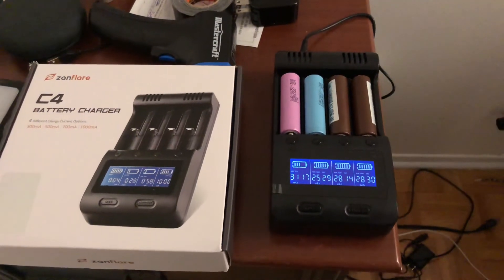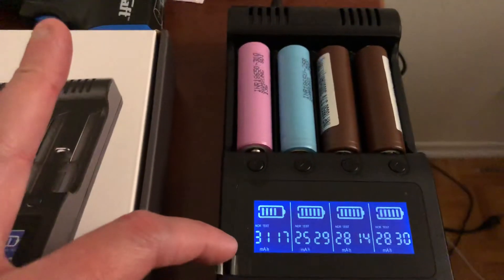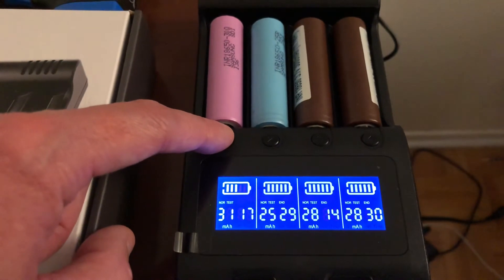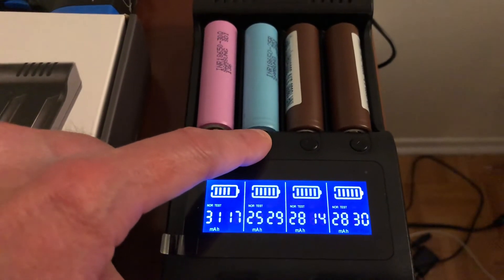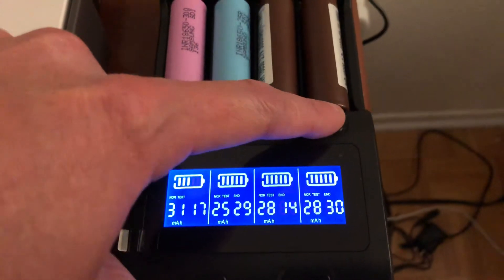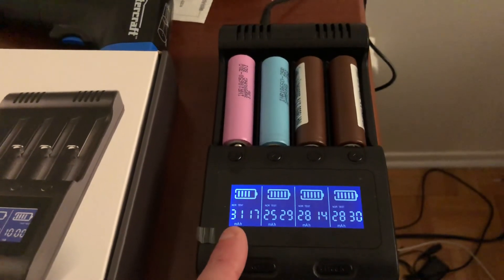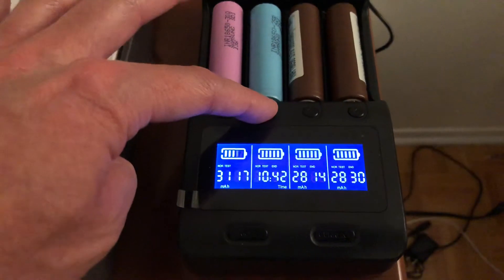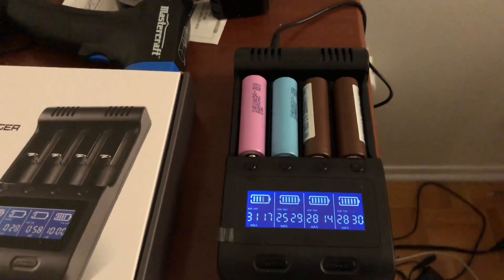Brand New Samsung 30Q 3000 and LG HG2 3000 discharge capacity test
Here's a quick test on 3 New battery and 1 old Samsung 25R. This is a nor test on the zanflare C4 charger and the 3 brand spanking new battery are the Samsung 30Q 3000 mah button top and 2 LG HG2 3000 mah flat top unprotected . I found this test very informative and I hope you will to 👍👍👍